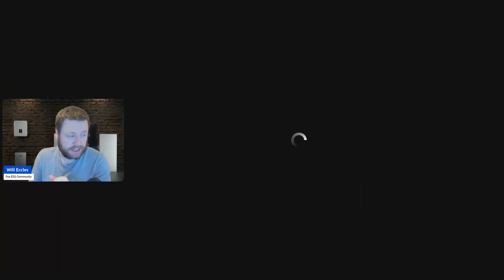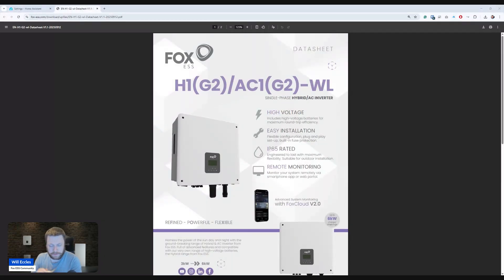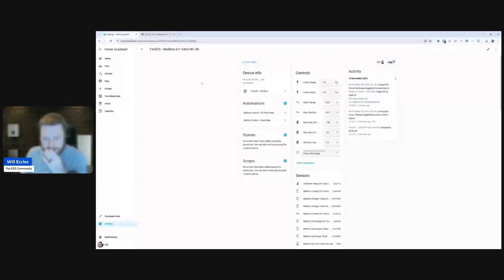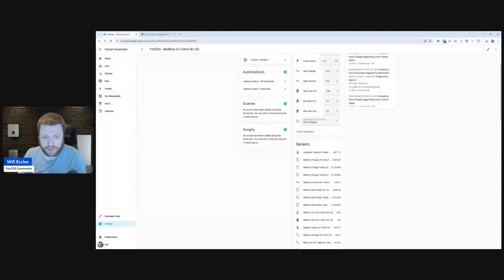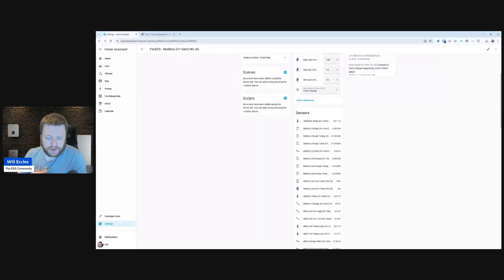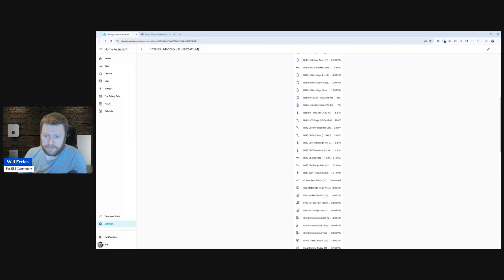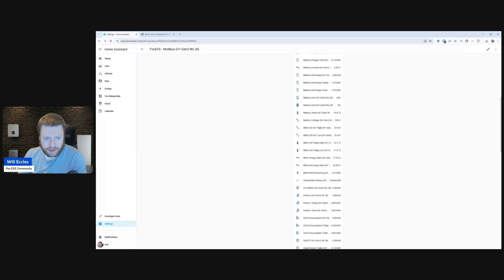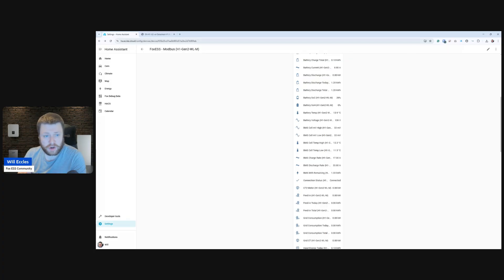Fox ESS adds support for third party integrations in the latest models!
foxess have enabled access to the modbus server via the included wifi module for the new H1-Gen2-WL and H3 Smart models.
These inverter models expose direct data access to what previously required additional hardware to be wired in.  This is huge! and a really exciting change being added to all new inverter models!